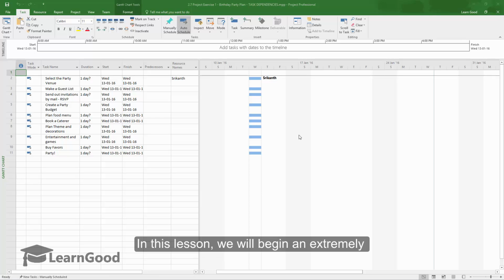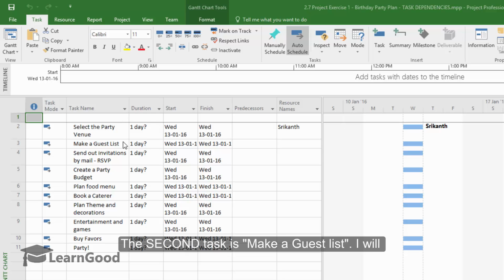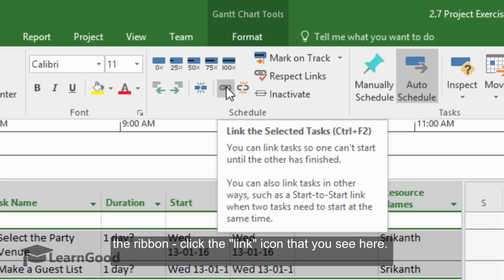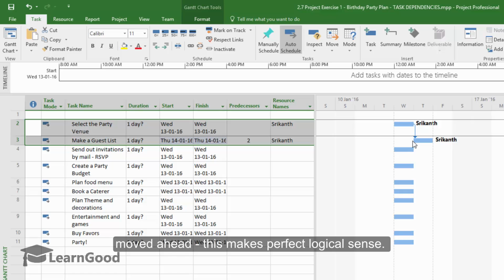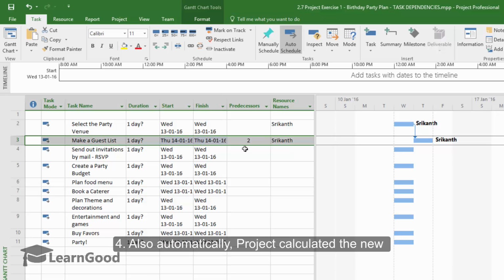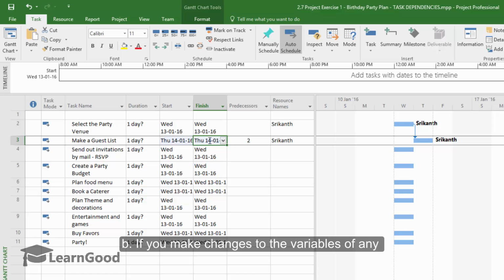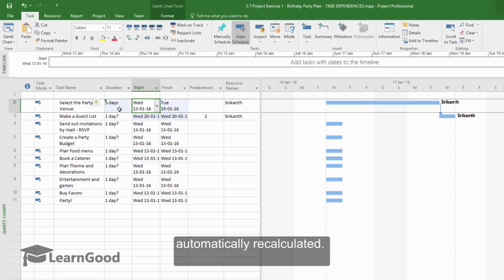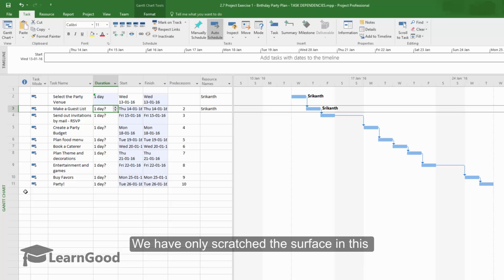Microsoft Project 2016: What are Task Dependencies? 9/100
In this lesson, we will begin an extremely important concept. That is "Task Dependencies".

In real life projects, almost every task will depend upon some other task. For example, let us again look at our earlier simple exercise. You can download and use this file - check that it is "Exercise 1 - TASK DEPENDENCIES" file.

The first task is to "Select the Party venue" - and it's duration is currently defaulted to 1 day.

The SECOND task is "Make a Guest list". I will assign this task also to myself - by writing my name in the "Resources" column. Now, I can take on the second task ONLY AFTER the first task is finished.

This is exactly what is meant by a task dependency.

First let me show you how tasks are linked in project. Select the tasks you want to have a dependency. Then in the "Tasks section" on the ribbon - click the "link" icon that you see here.

And when I click the link icon, you can see that project has made a bunch of changes - let us analyse all of them now.

What are all the things that Project did when I created the link?

1. First, notice in the Gantt chart - a visual link has been created in between the 2 tasks.

2. Secondly, the start date of 2nd task has been moved ahead - this makes perfect logical sense. Now the date starts only after the first task has finished.

3. Thirdly, notice that in the "Predecessor" column for 2nd task - a number has been added. This number is the "Task ID" of the 1st task. What this means logically is that - the task which as this ID is the predecessor of THIS task.

4. Also automatically, Project calculated the new end date of the second task.

Now, you might be wondering what is great about all this? Consider that:

a. what we did now with only 2 tasks - can be done with hundreds and thousands of tasks - and different resources. Project will automatically calculate and manage the realistic schedule.

b. If you make changes to the variables of any task - as is VERY COMMON with real life projects - Microsoft Project will then seamlessly recalculate for you. If you had to do this manually - it would be a nightmare.

For example, if I changed the 1st tasks duration to 5 days instead on 1 - boom - everything is automatically recalculated.

Also, it is very easy for me to link all tasks. I just have to select all tasks and use the same technique.

We have only scratched the surface in this lesson. We will look at task dependencies in greater detail in future exercises. But now, you will have seen why Project will be indispensable for you!